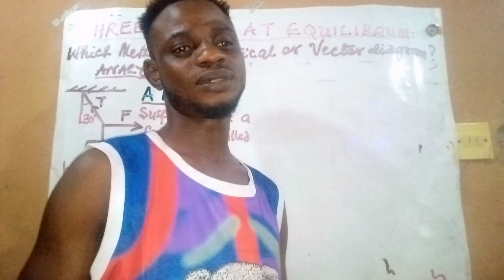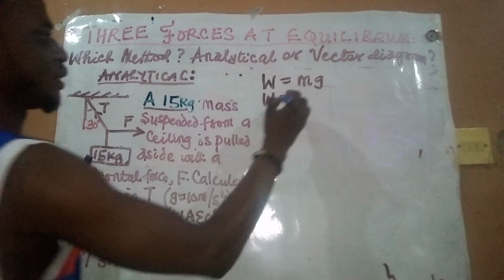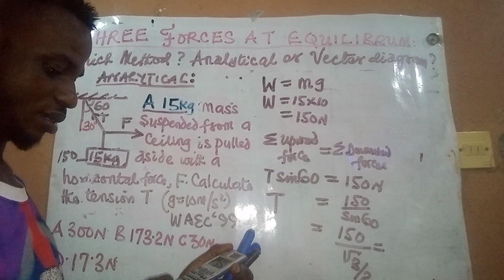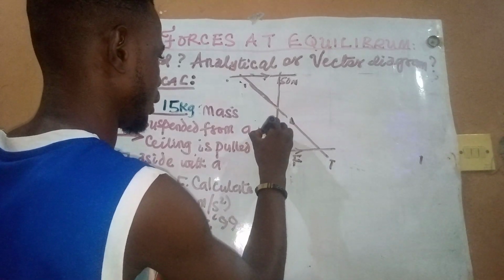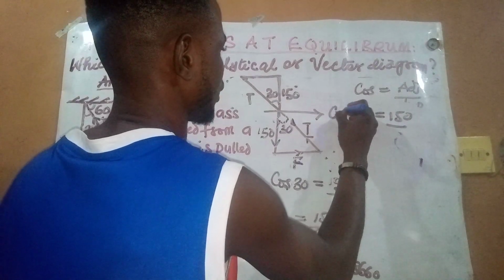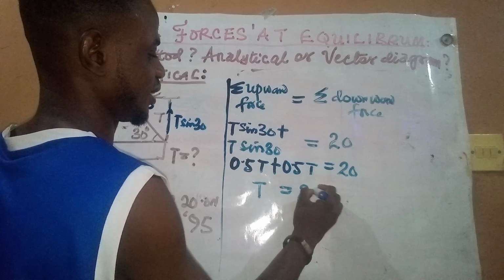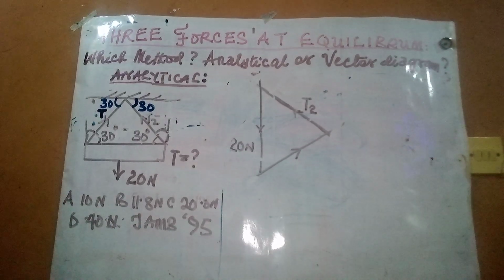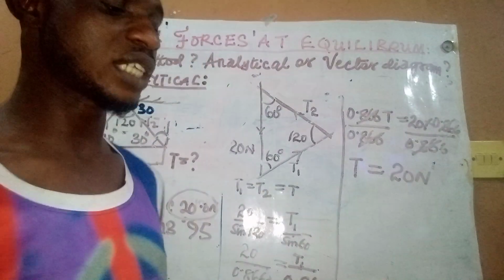TWO METHODS OF SOLVING PROBLEMS OF THREE FORCES IN EQUILIBRIUM.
After this video, you will NEVER have issues with EQUILIBRIUM anymore!